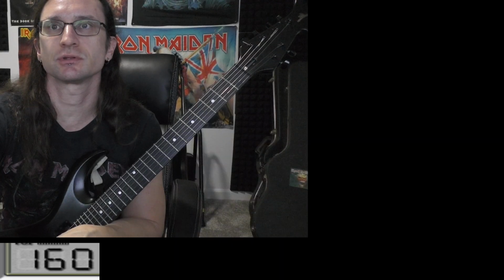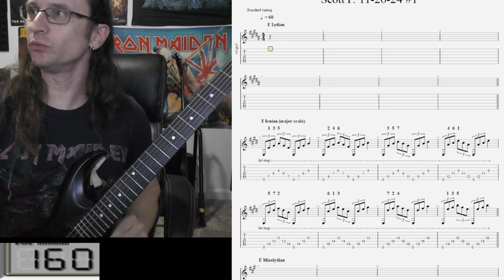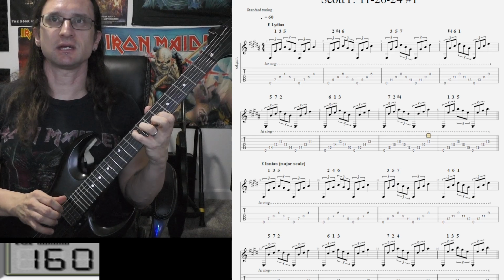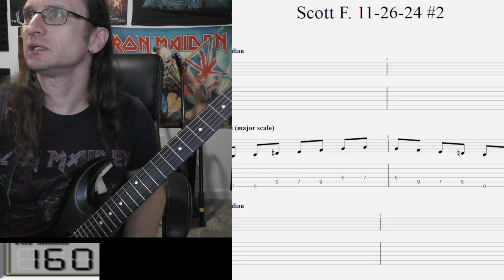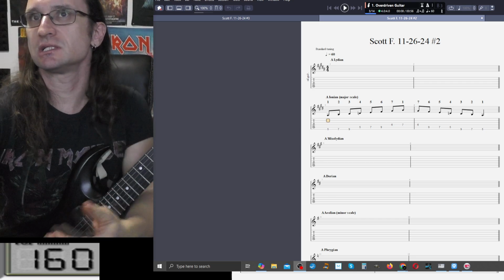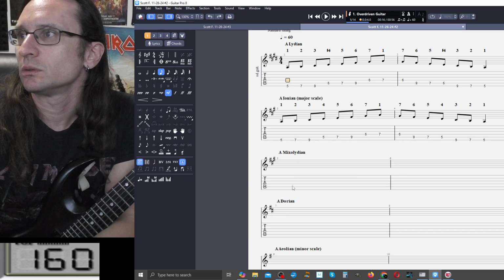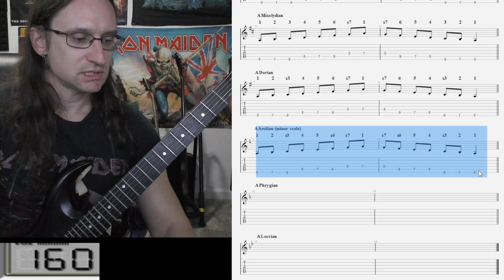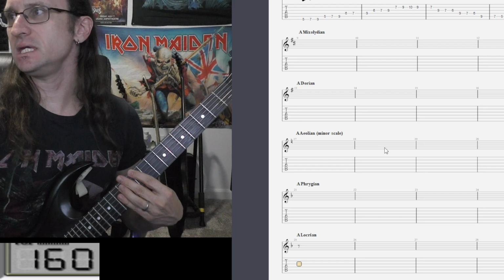Scott F. Video Lesson 11-26-24